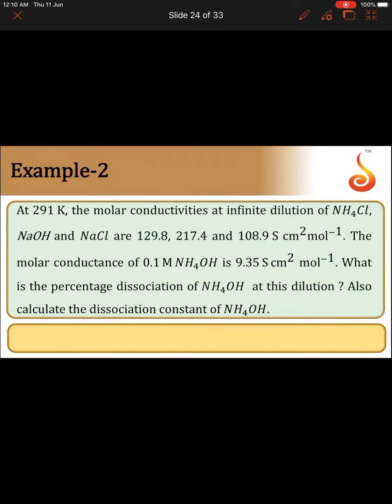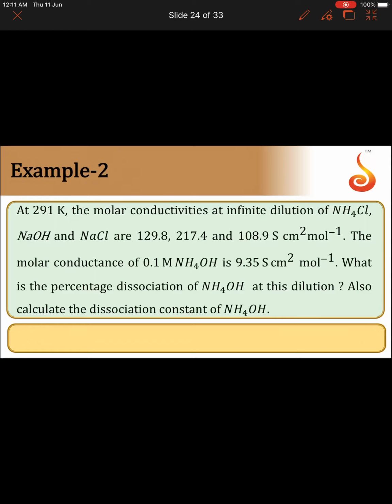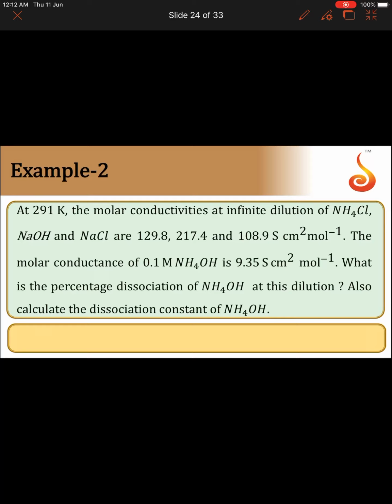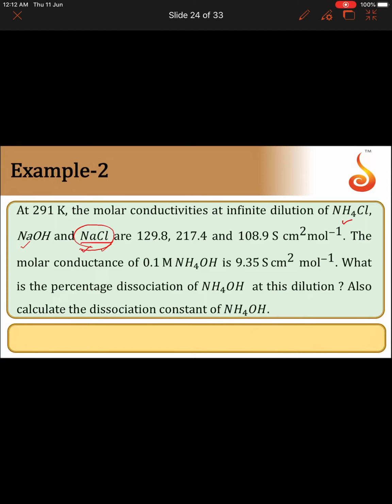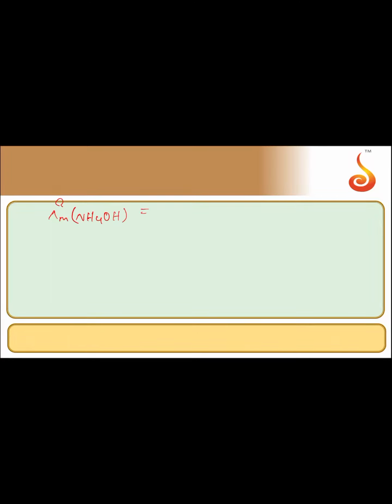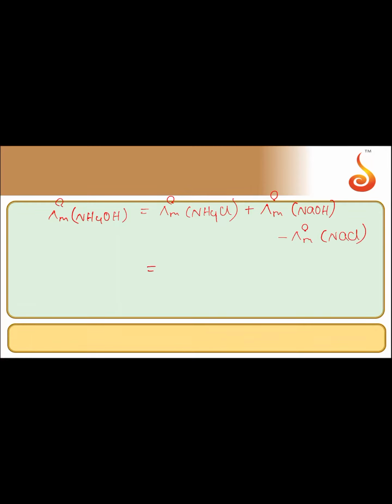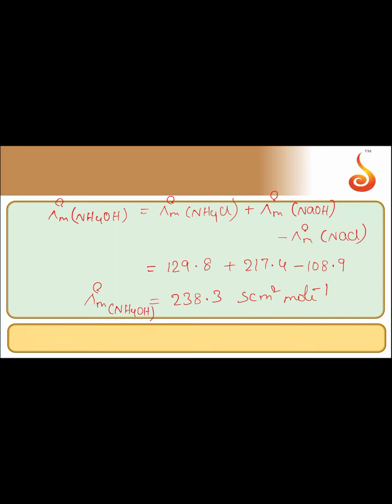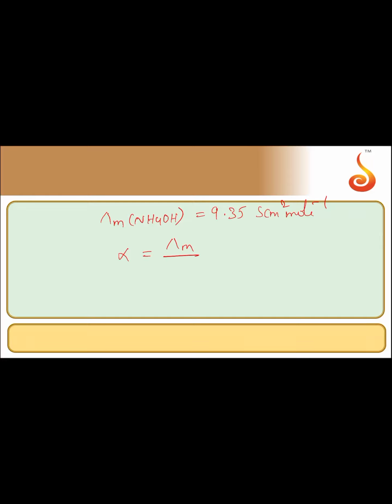PU 2 | Chemistry | Electrochemistry | Lecture 4 | Slide 21 | EX 2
Welcome to Concept Videos for PU 2! This slide will explain Electrochemistry. We will focus on Example 2. We are sure you will have an effective learning experience.